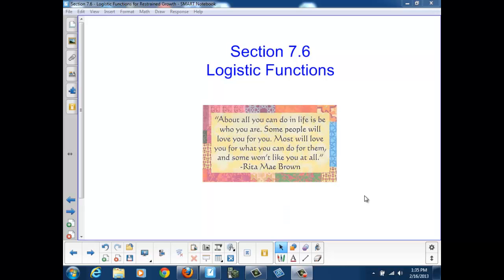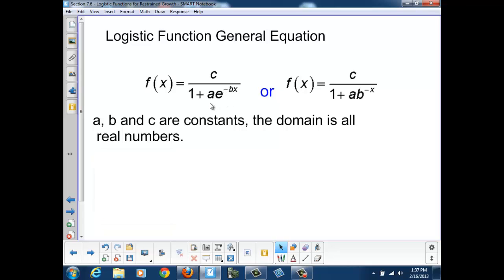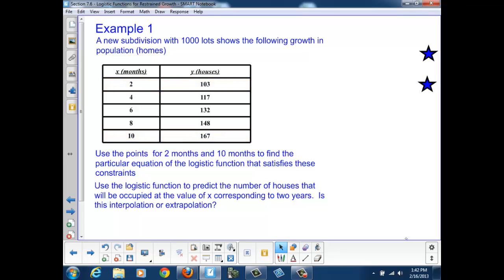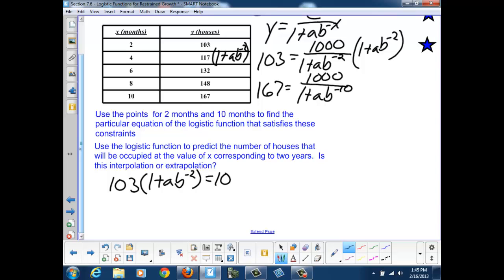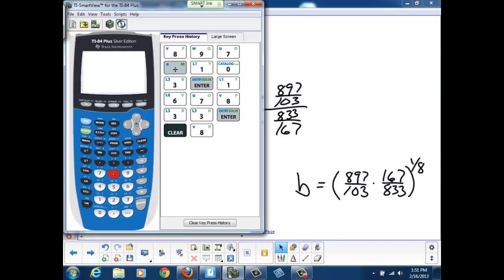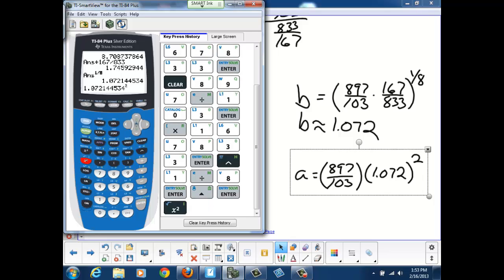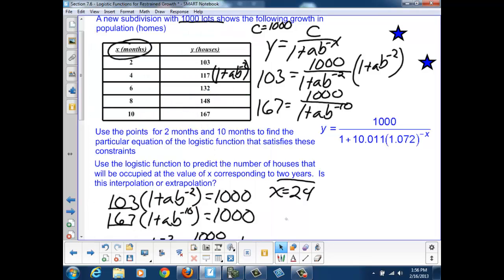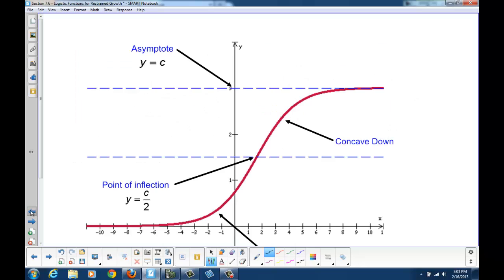Lesson 7-06: Logistic Functions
An introduction to logistic functions and a short example of how to solve for a specific equation